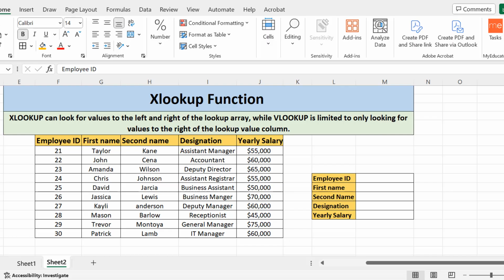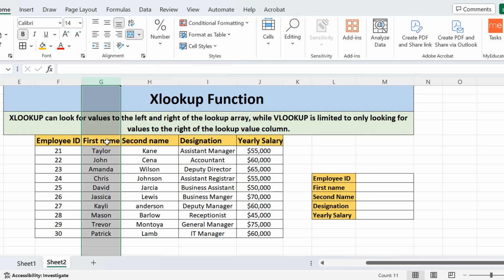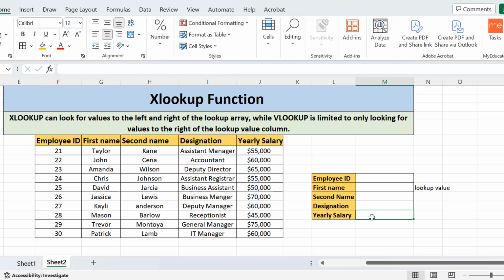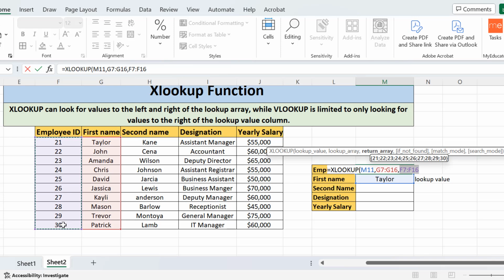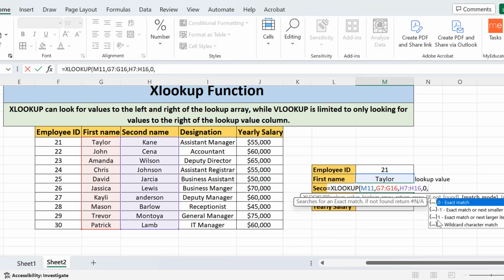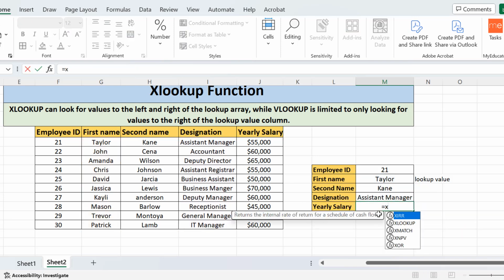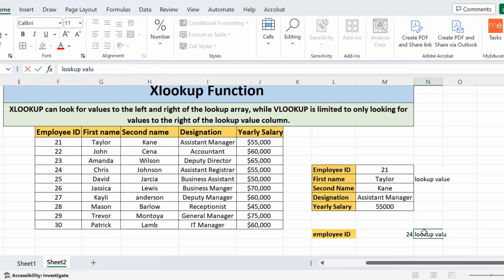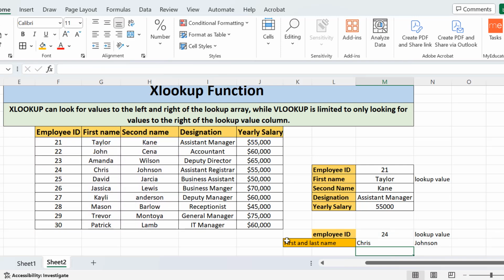XLOOKUP Function in Excel | XLOOKUP VS VLOOKUP | Math Dot Com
XLOOKUP can look for values to the left and right of the lookup array, while VLOOKUP is limited to only looking for values to the right of the lookup value column.